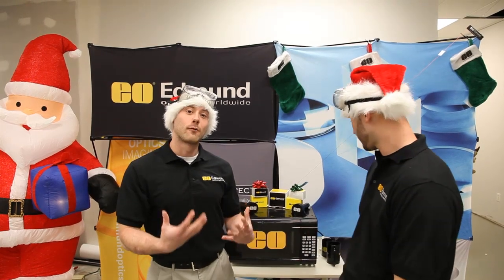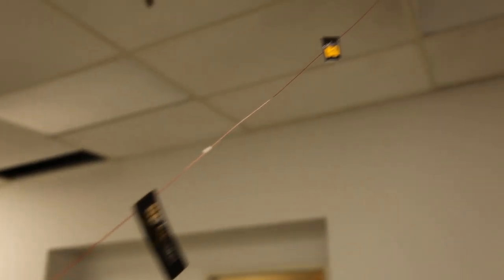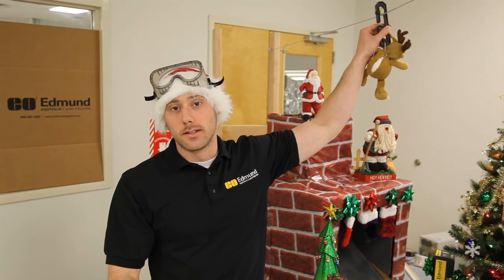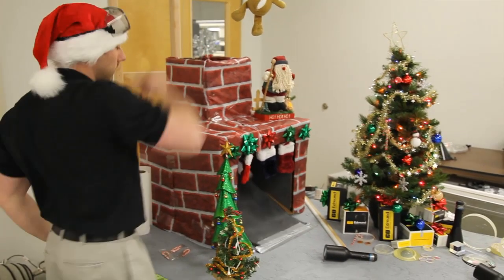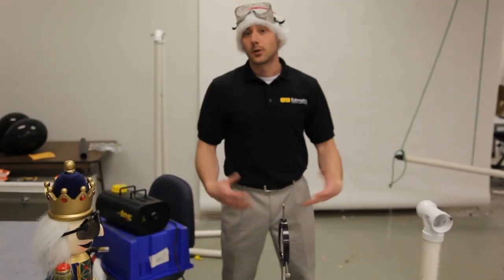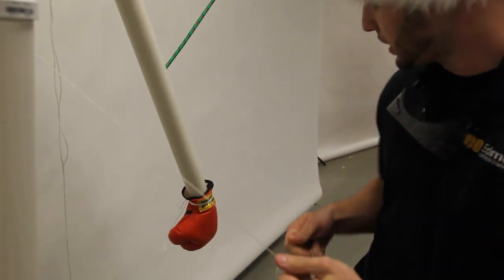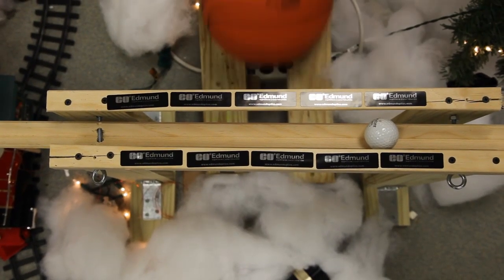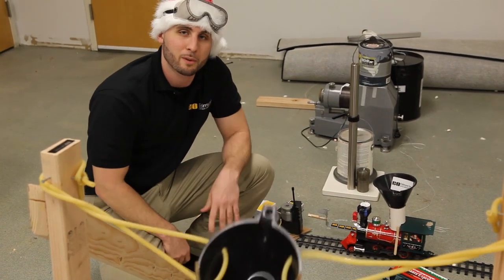2010 Holiday Rube Goldberg: Behind the Scenes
Happy Holidays from EO! Fred and Ross, of our famous 2010 Holiday Rube Goldberg hot chocolate video, provide a little background on all they did to build the Rube Goldberg device. In this behind-the-scenes look, they take you through each step of the process so you can get a peek into the mind of our engineers.